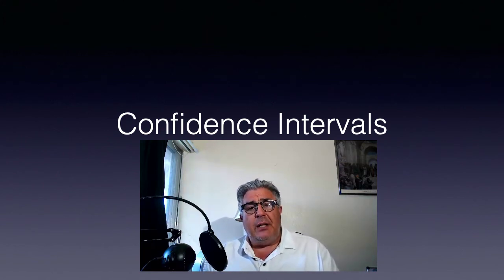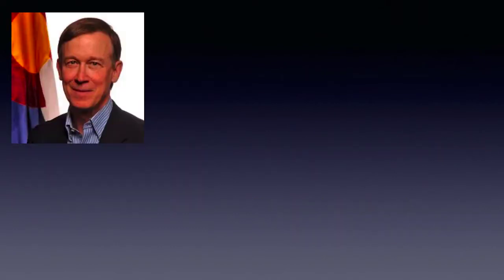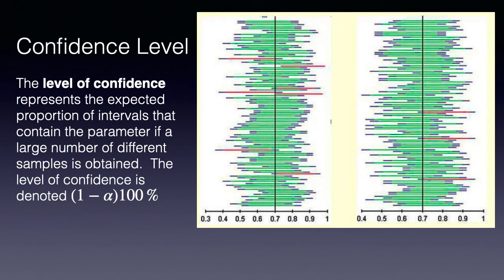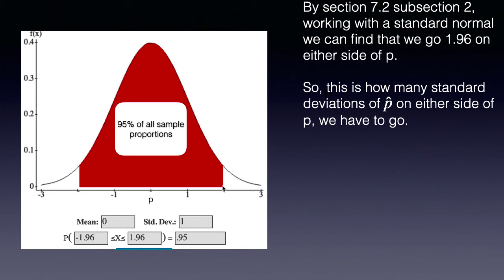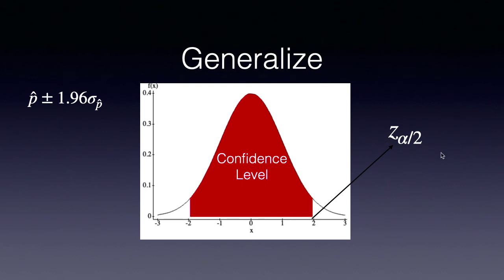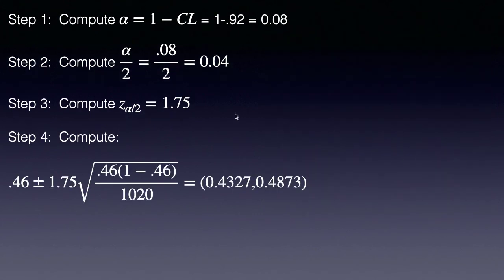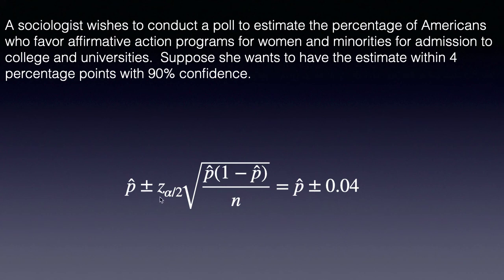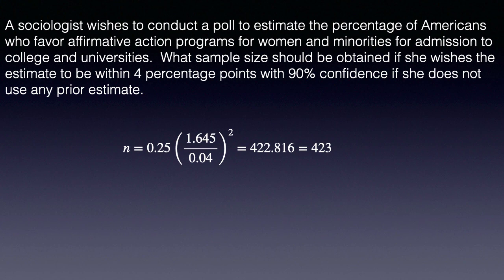confidence interval pt 1 proportions